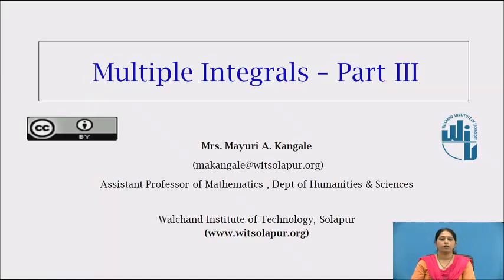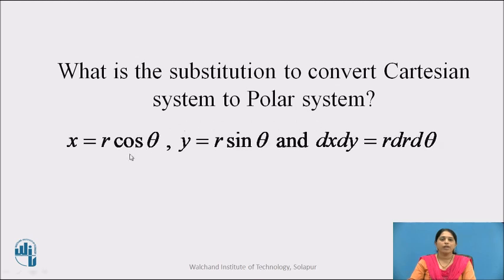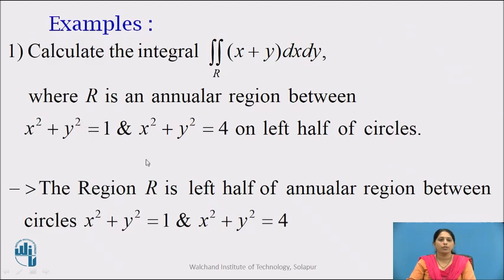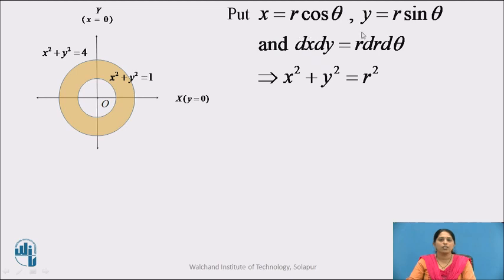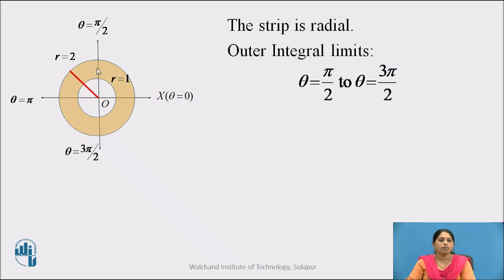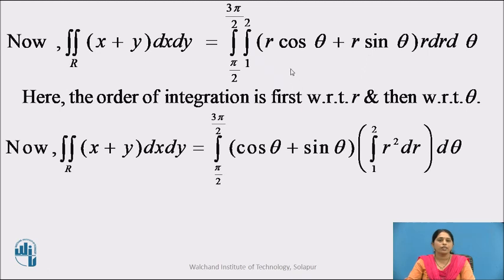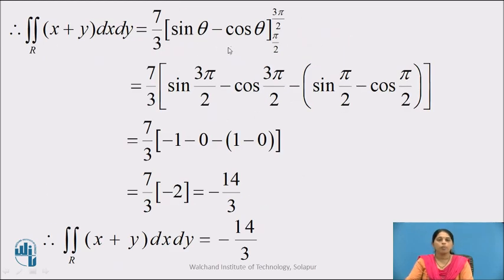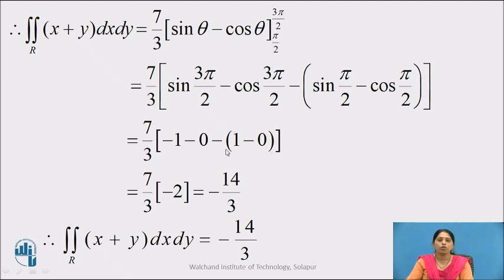double Integration Part III